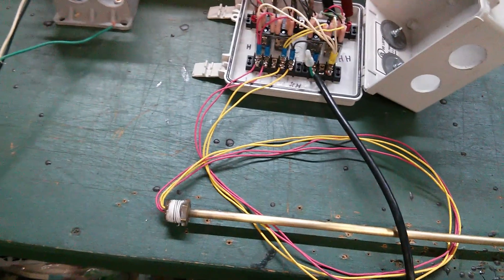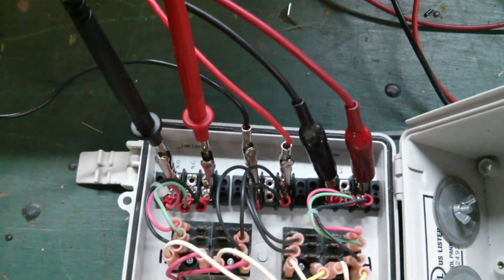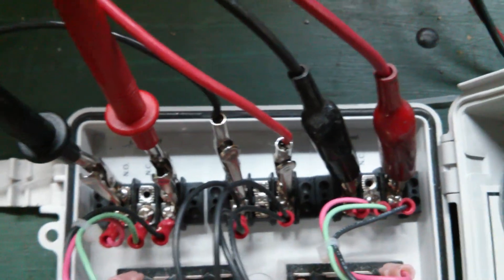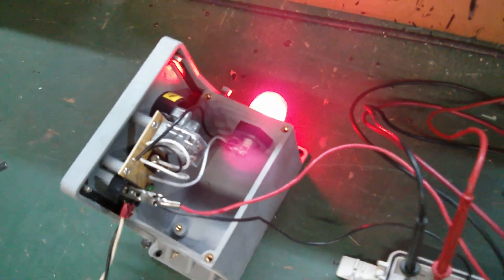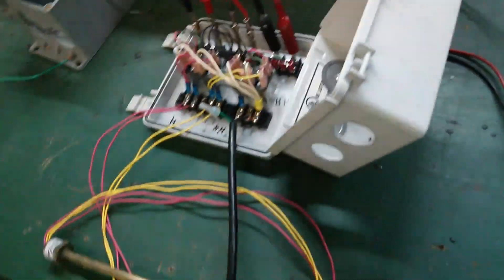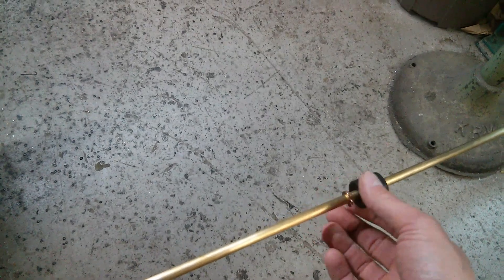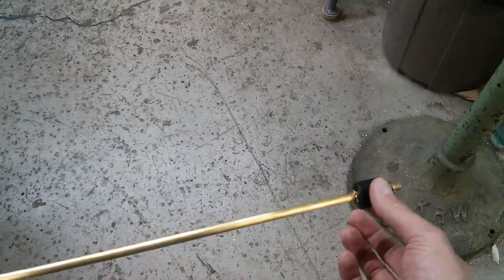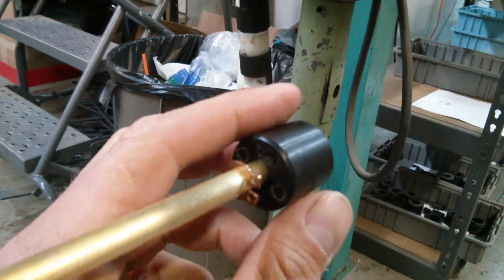Liquid level sensor with relay and alarm How To Demo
This video demonstrates how a two level brass & buna float switch operates a custom relay control box to sound an alarm.